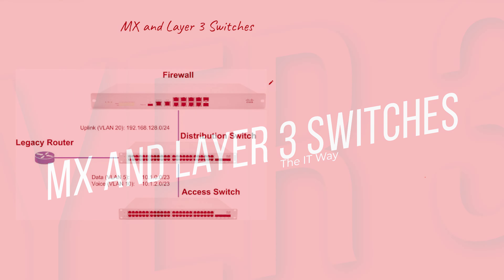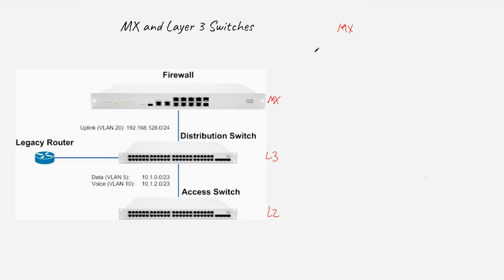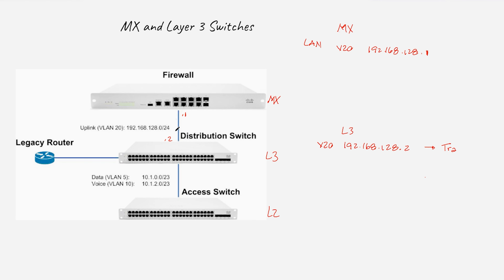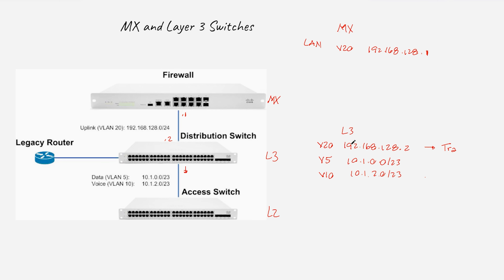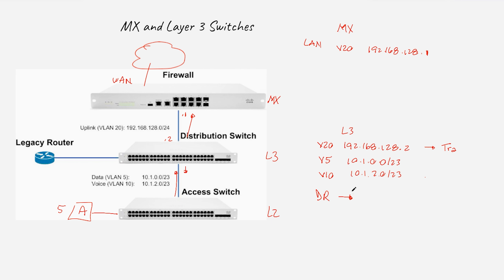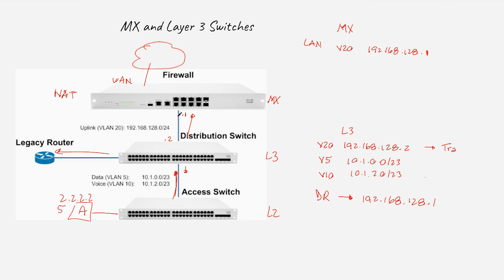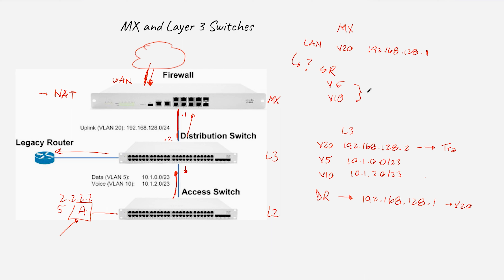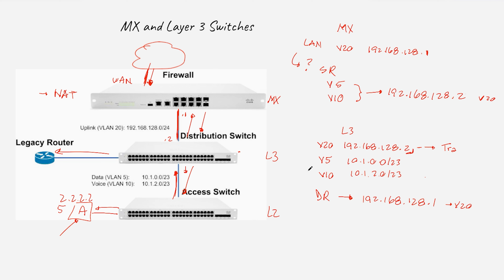Cisco Meraki MX and Layer 3 Switch implementation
Benefits of being part of the platform:
These are some of the perks of being a member of the IT Way community. More and more will be added to the community with your continuous support and collaboration

- Community forum -
Members are able to post and read comments from the community, collaborating collectively to help everyone

- News/Webinars -
Regular news posts and webinars sessions to discuss industry trends and Cisco Meraki news

This community, including the training videos, will take you to the next level and achieve the technical acumen you need to make your troubleshooting sessions way more effective.